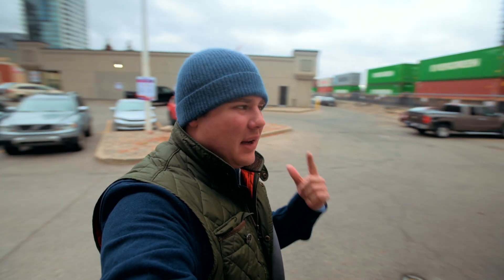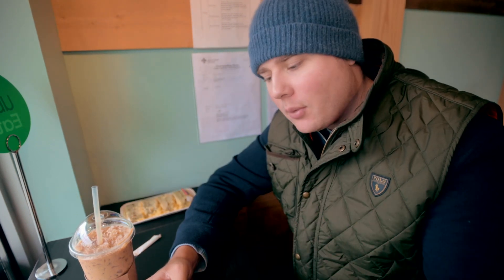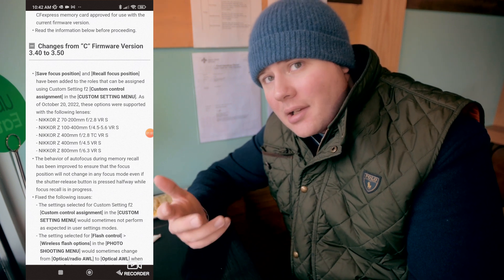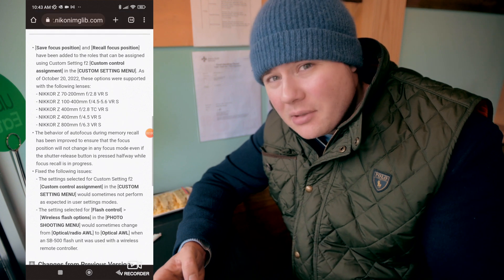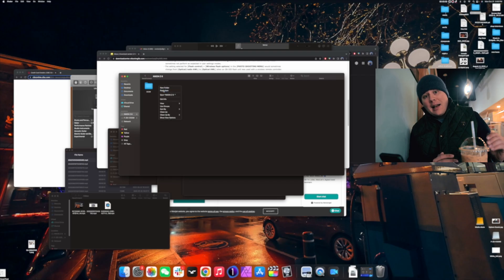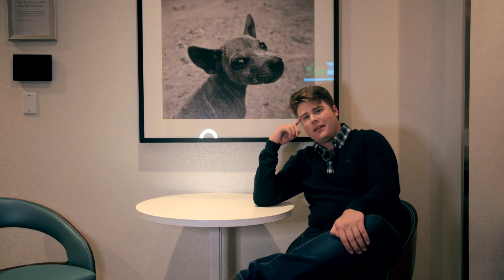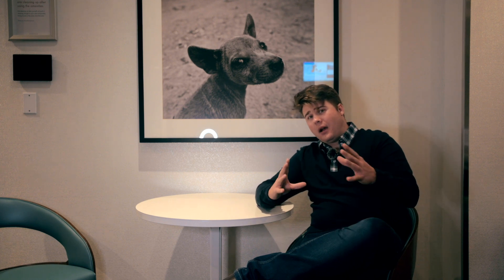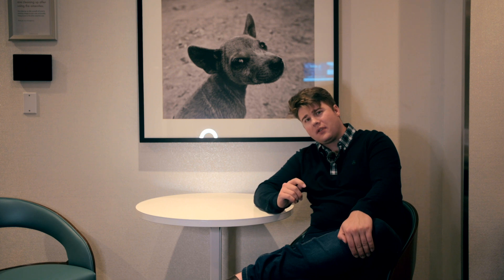Nikon Z6 Firmware 3.5 REVIEW+INSTALLATION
Nikon recently released its firmware updates for most Z camera bodies, and included within that was the Nikon Z6. Below are the updates on this firmware in the words of Nikon:

• Save focus position and Recall focus position have been added to the roles that can be assigned using Custom Setting f2 Custom control assignment in the CUSTOM SETTING MENU. As of October 20, 2022, these options were supported with the following lenses:
- NIKKOR Z 70-200mm f2.8 VR S
- NIKKOR Z 100-400mm f4.5-5.6 VR S
- NIKKOR Z 400mm f2.8 TC VR S
- NIKKOR Z 400mm f4.5 VR S
- NIKKOR Z 800mm f6.3 VR S

• The behavior of autofocus during memory recall has been improved to ensure that the focus position will not change in any focus mode even if the shutter-release button is pressed halfway while focus recall is in progress.

Overall I found the update improved the overall auto-focus/tracking with my FTZ II adapter, but have you tried the newest firmware?👇